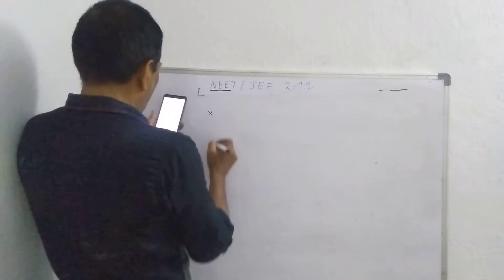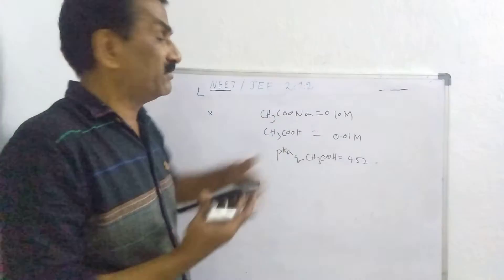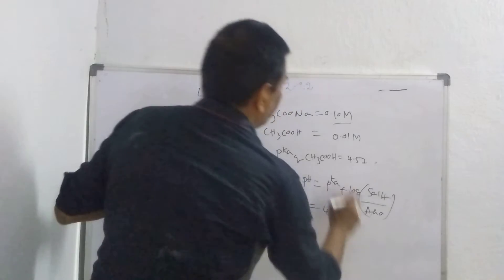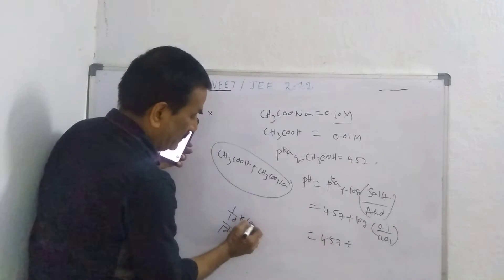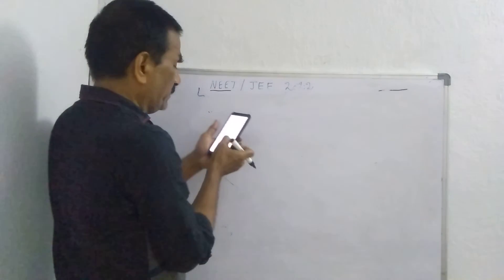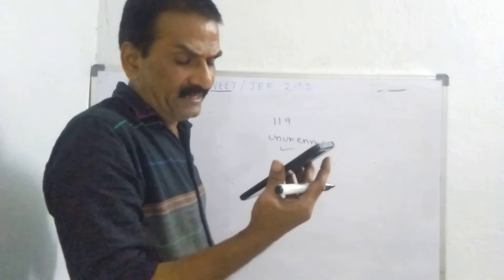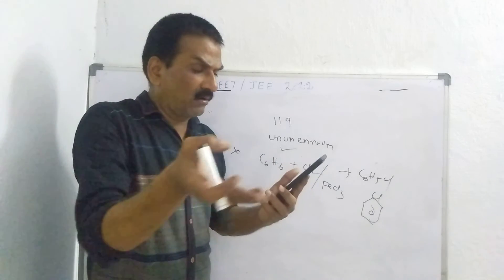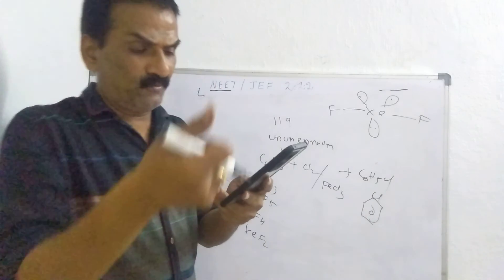Neet 22 chemistry answers explanation For 23neet,exam and July main slot